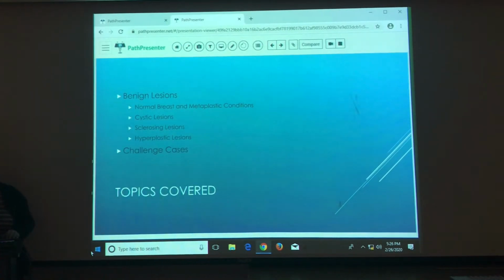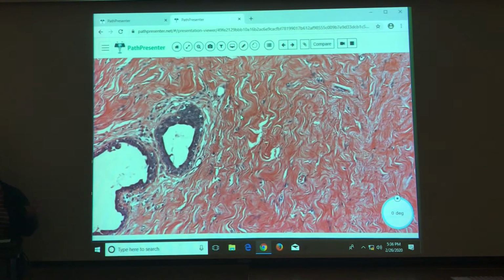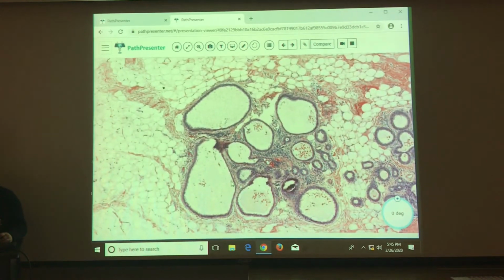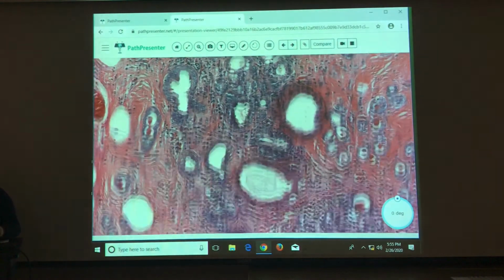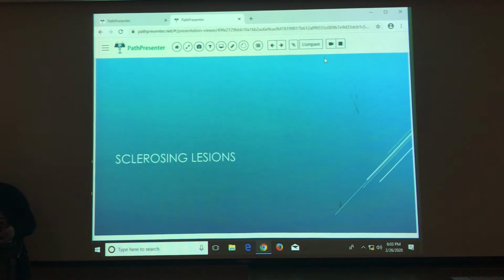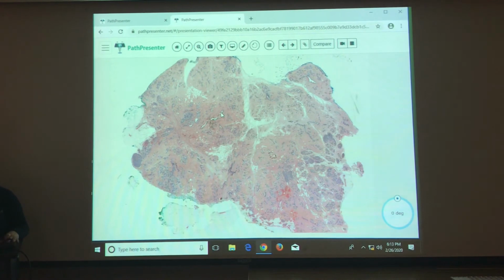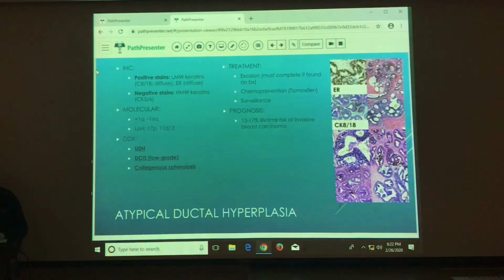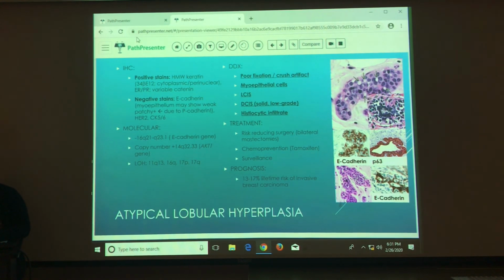Slide Review: Breast 01 - Benign Epithelial Lesions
Link to Presentation and WSI on PathPresenter (you do not require a login to access)

ExpertPath
ImmunoQuery
PathologyOutlines.com
WebPath.com
Topic-specific resources include applicable WHO Blue Book, Biopsy Interpretation Series book, among others.

Please be kind with comments about any participants in the videos as they are current trainees of varying levels of experience and are not specialists in the area(s) presented in the video at the time it was recorded (and neither am I). I believe that in asking questions or addressing incorrect information, we grow as professionals and individuals, so the process works best by encouraging each other. We are all learning together and unknown cases can be exceptionally difficult to analyze.